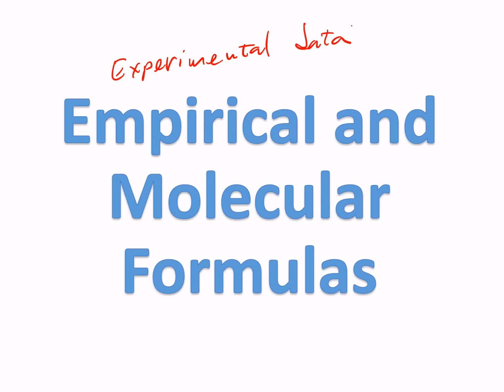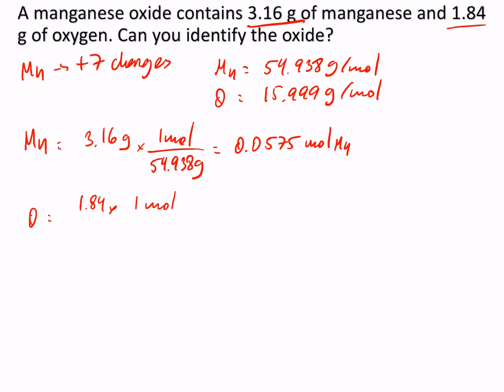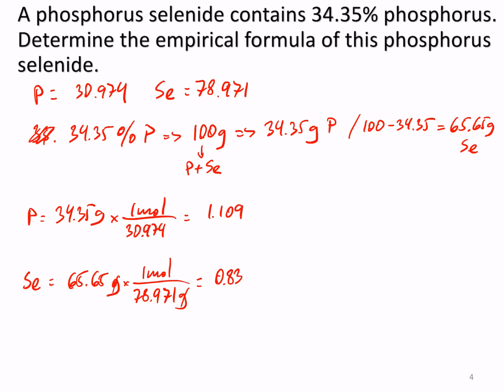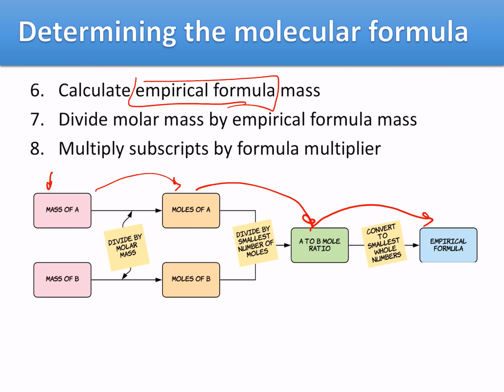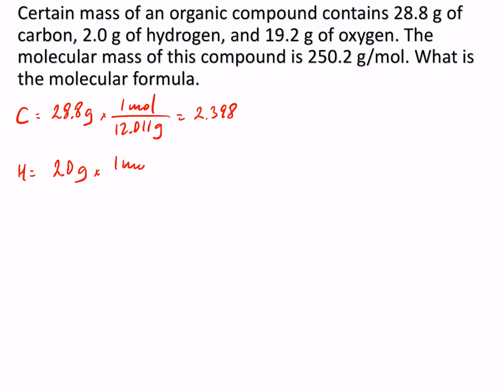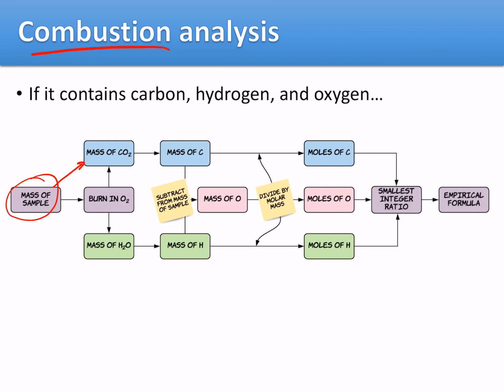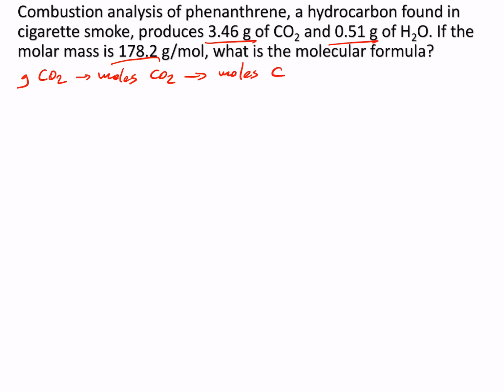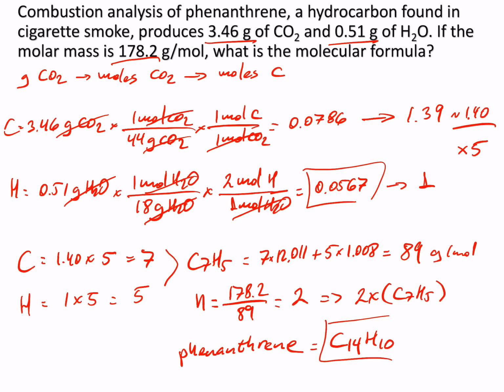Empirical and molecular formulas